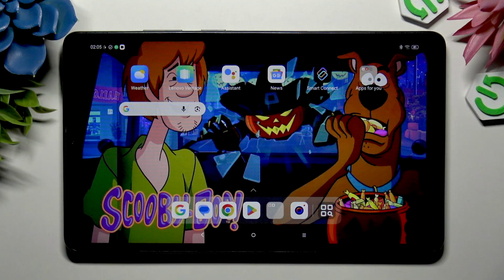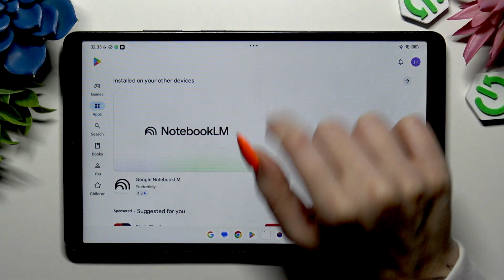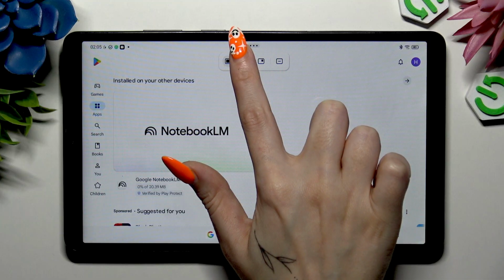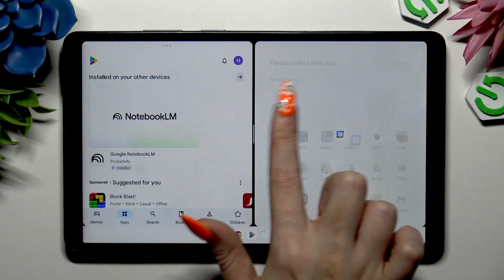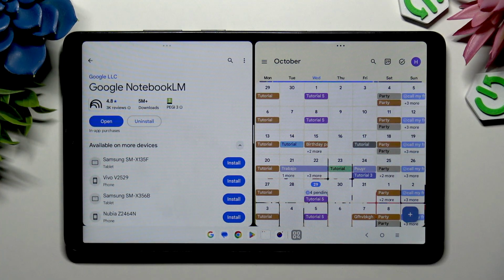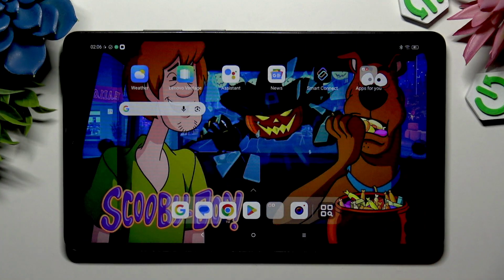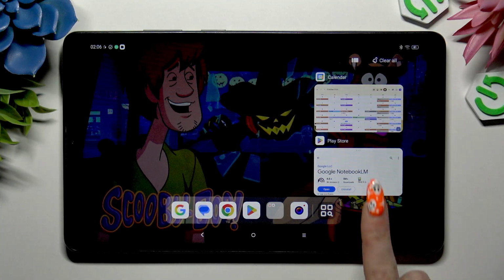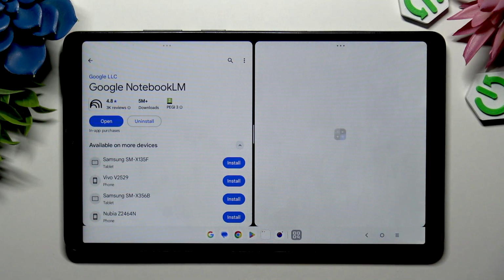LENOVO Tab One – How to Open Apps in Split Screen View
Want to multitask on your LENOVO Tab One? In this video, you’ll learn how to open two apps at the same time using Split Screen View. We’ll show you two easy methods to use split screen, so you can browse the web while chatting, watch videos while taking notes, or use any two apps side by side. Whether you’re new to Android tablets or just want to boost your productivity, this step-by-step guide will help you get the most out of your LENOVO Tab One’s multitasking features. Follow along to see how to launch, manage, and close apps in split screen mode on your device.

How to open apps in split screen view on LENOVO Tab One?
How to multitask with two apps on LENOVO Tab One?
How to close split screen mode on LENOVO Tab One?

0:00 Introduction
0:08 First method to open split screen
0:24 Selecting and launching second app
0:40 How to exit split screen view
1:14 Second method to use split screen
1:34 Closing remarks